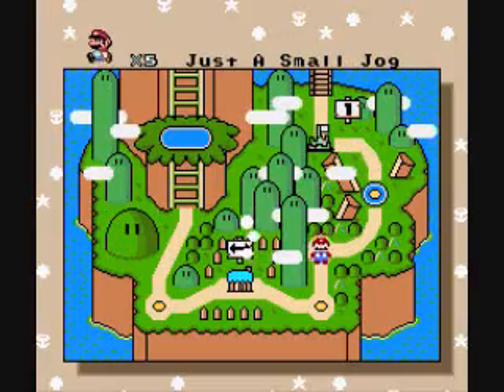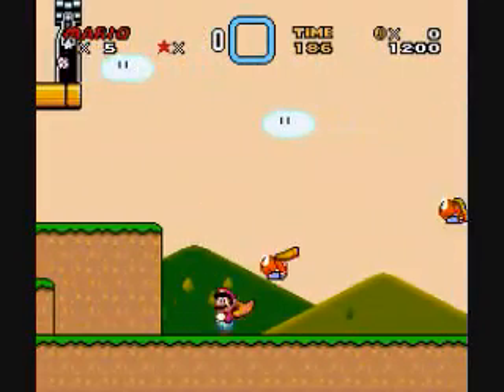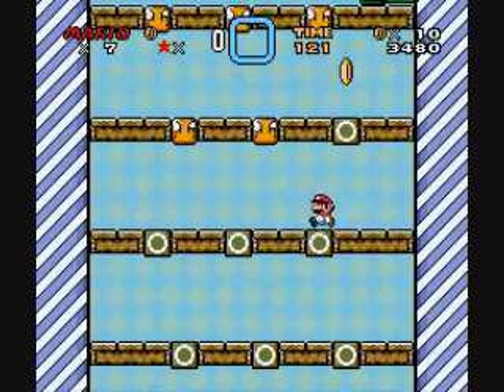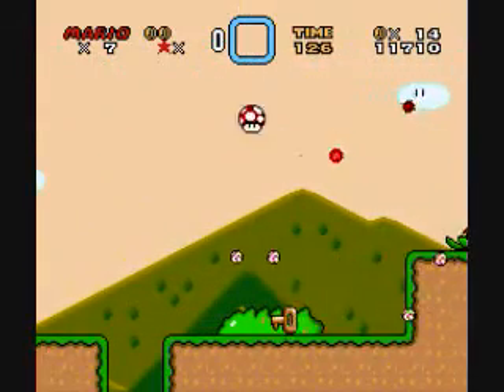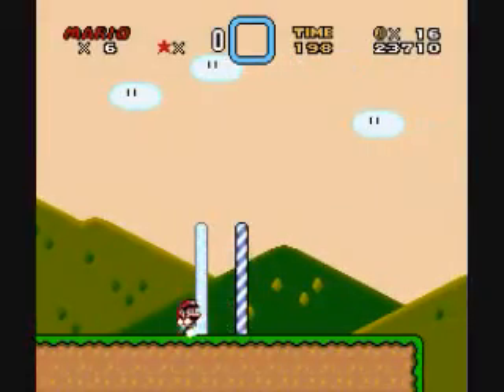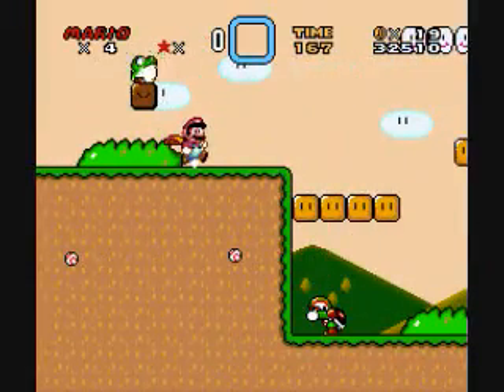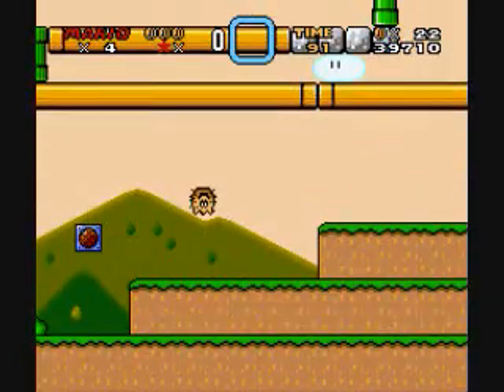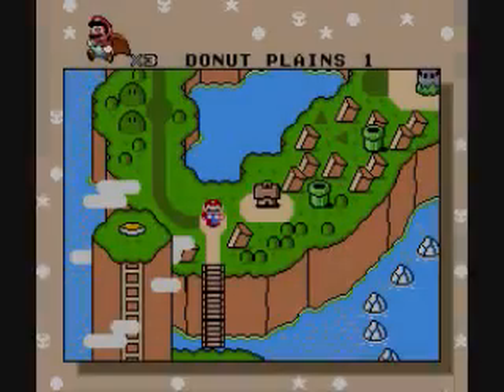Let's Play Kenki's Rom Hack (Part 6)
Just showing off a new level and some changes here. However I feel something is defiantly missing and would like some suggestions.